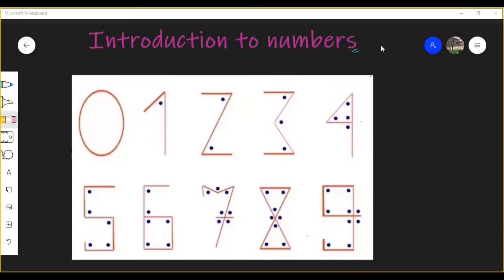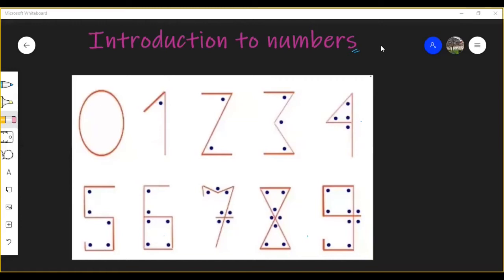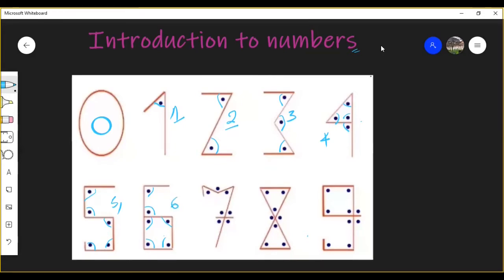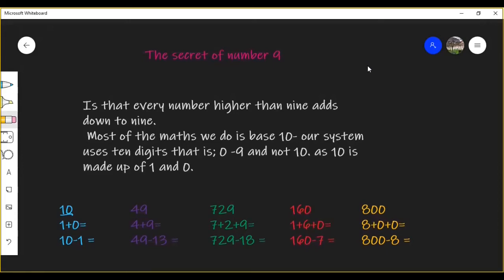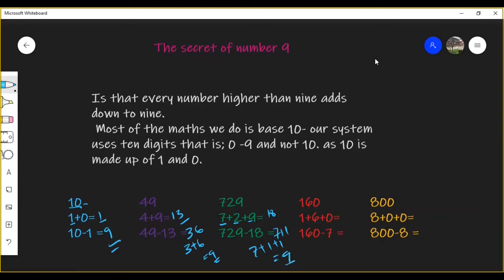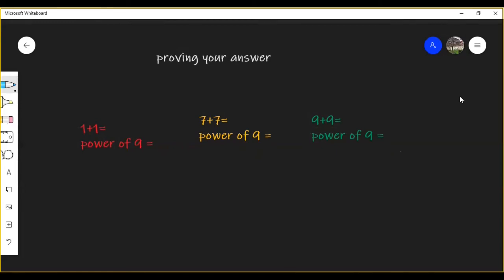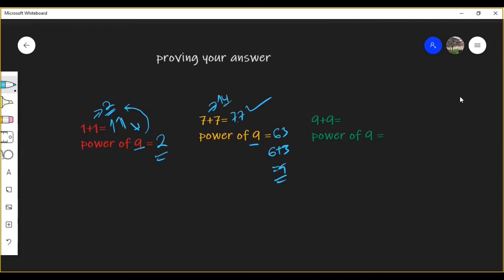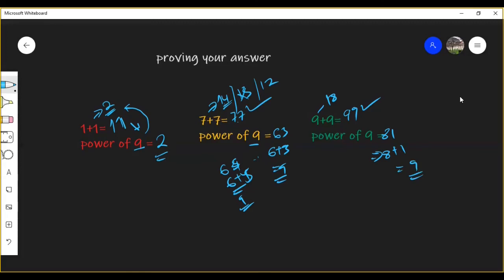Mental math: how to understanding arabic numbers